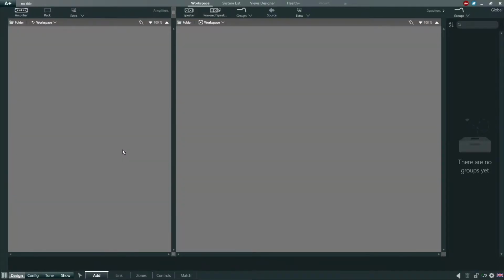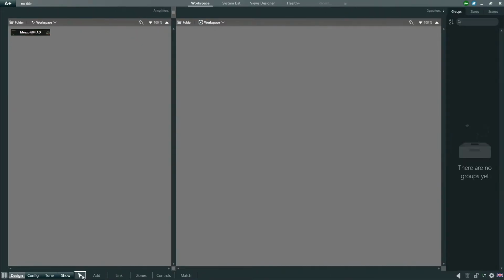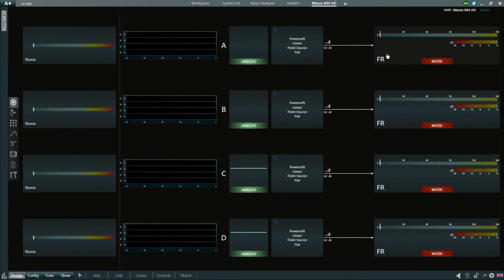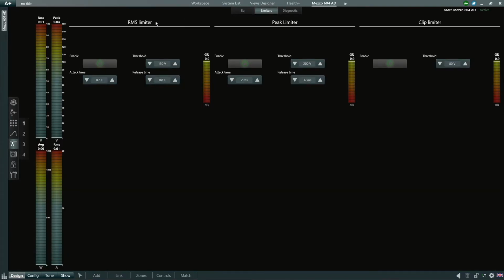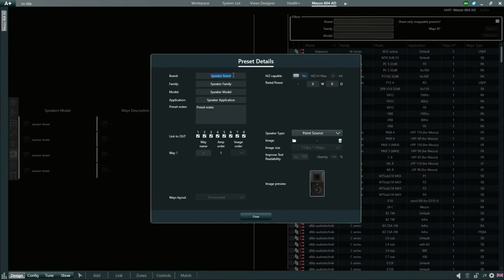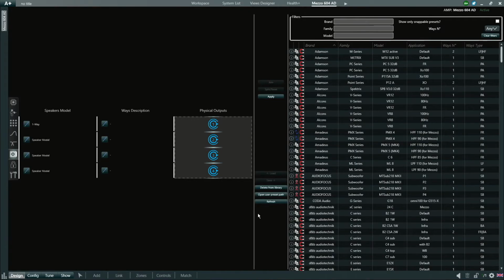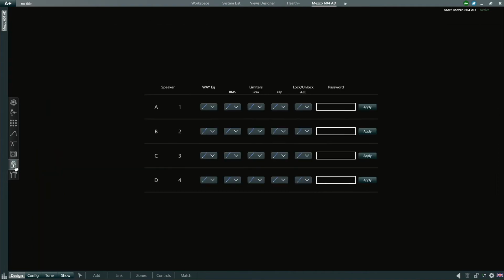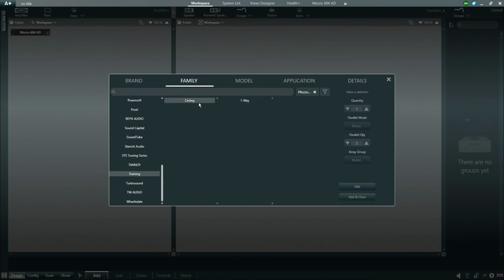ArmoníaPlus 2.0 Tutorial | Creating Mezzo compatible speaker presets